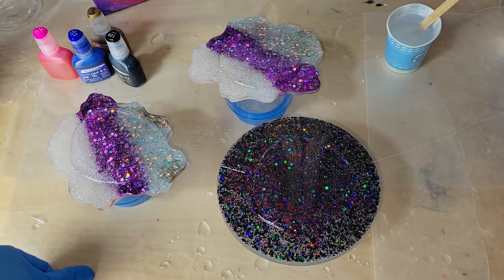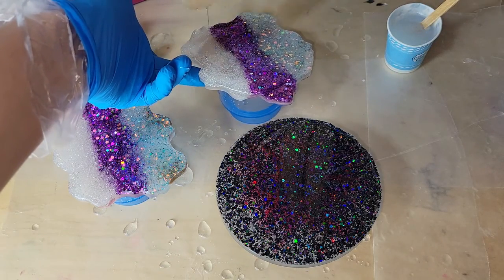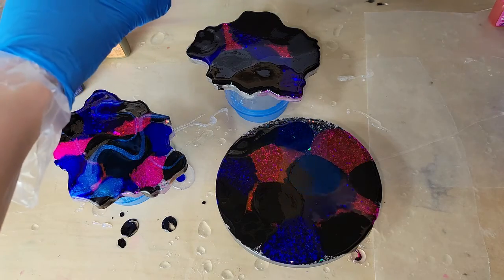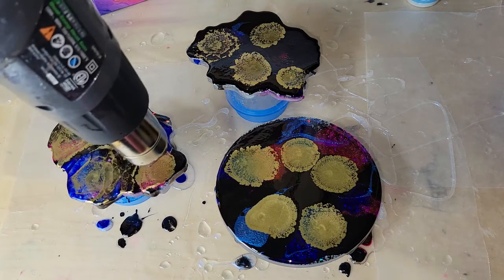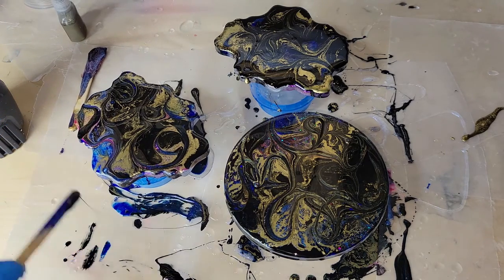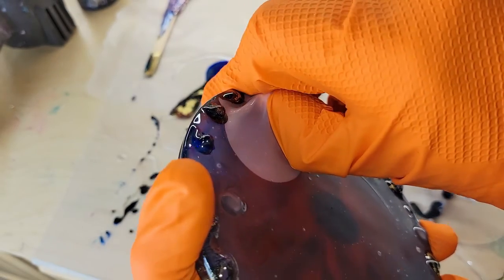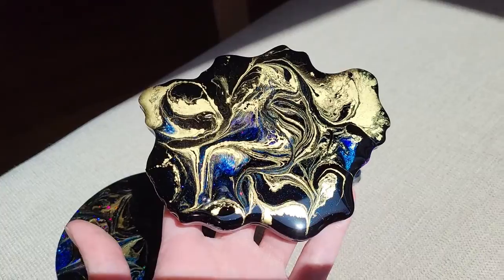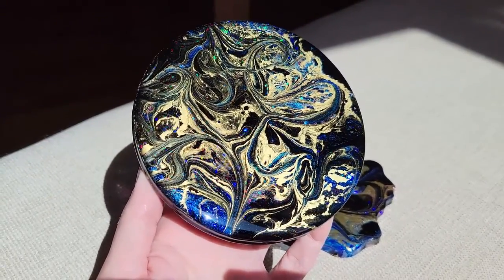Fixing failed resin coasters | How to re pour resin coasters that did not turn out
Check out this video to see step by step how I use Elmer's school glue instead of tape on my resin pieces.

Total boat table top epoxy off Amazon

The resin I used today was @TotalBoat    tabletop epoxy. Here's the link to their resin on their website. It's easy to use 1 to 1 ratio, 20 minute working time 30 minute gel time. I really like working with it.

Link to mixing cups from @TotalBoat  I love using them they're easy to clean so you can resuse them over and over.

On these coasters I used alcohol inks & blue  interference mica powde from @LETSRESIN

Alcohol inks

Interference mica powder set of 6 colors -

3M half face respirator I use. You must purchase 3M organic vapor filter cartridges separately.

3M organic vapor filters/cartridges I use on my respirator

Ksresin- NAPTIME

GenCrafts- NAPTIME10

WynnModernArt- WynnWithNaptime20